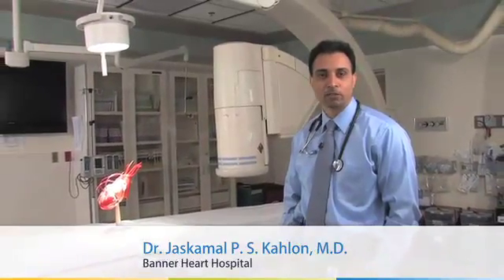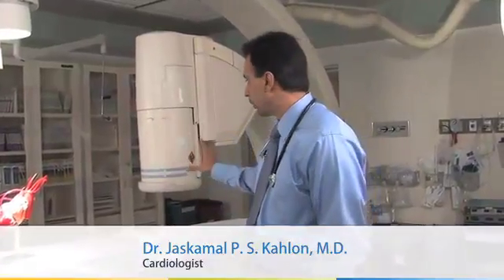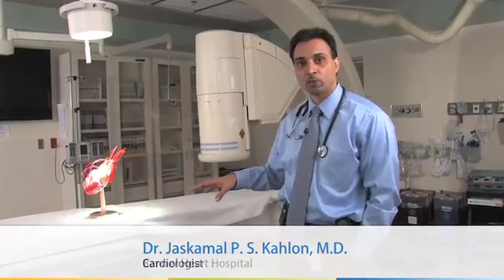What Is A Cath Lab? - Dr. Kahlon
Dr. Kahlon describes the heart tests and procedures that are performed in the catheterization laboratory. Dr. Kahlon is a well respected physician leader serving on the Endovascular committee of the Medical Staff at Banner Baywood Heart Hospital in Mesa, Arizona.